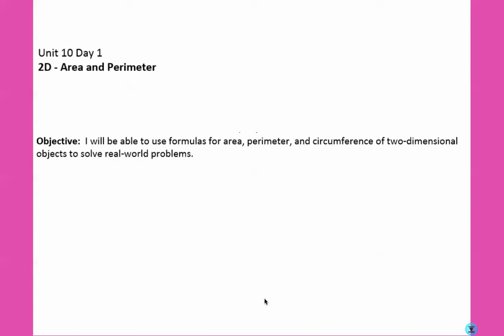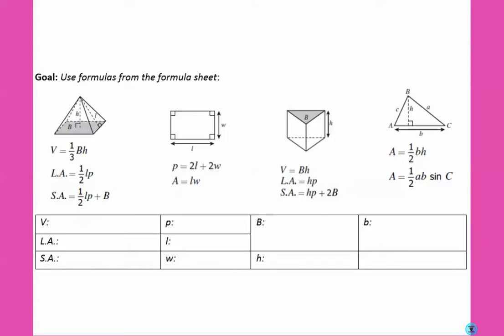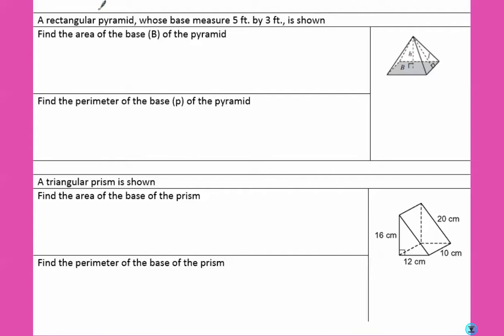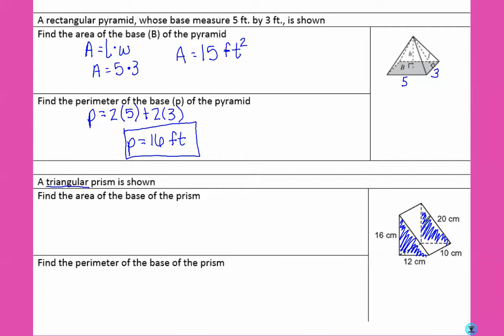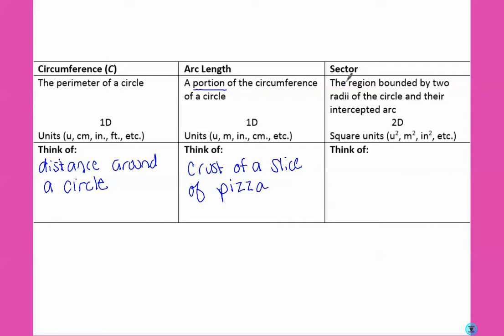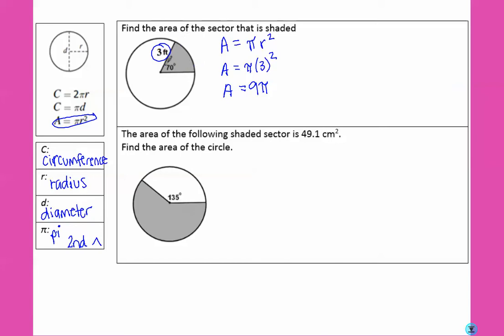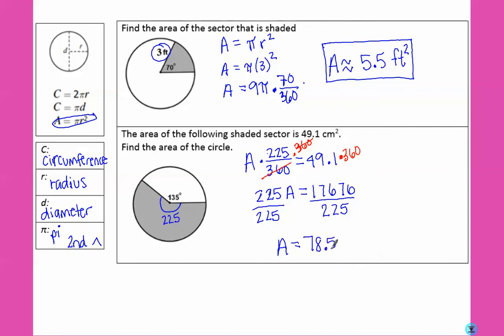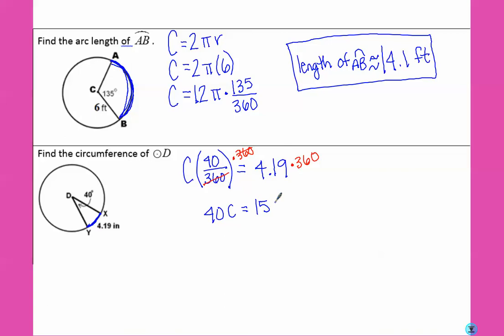Unit 10 - Day 1 - Area and Perimeter